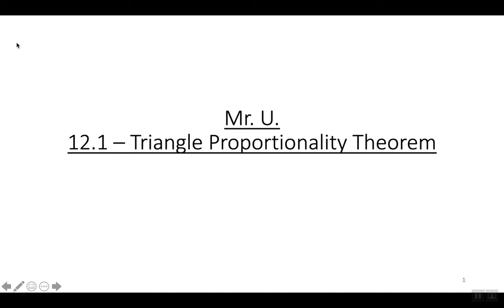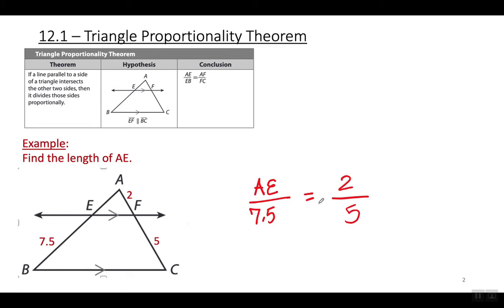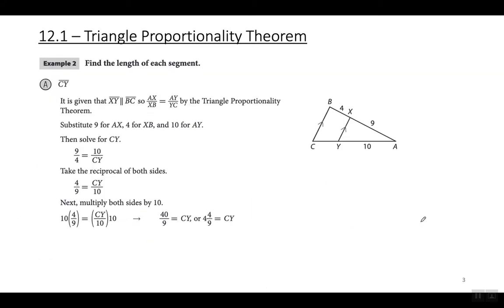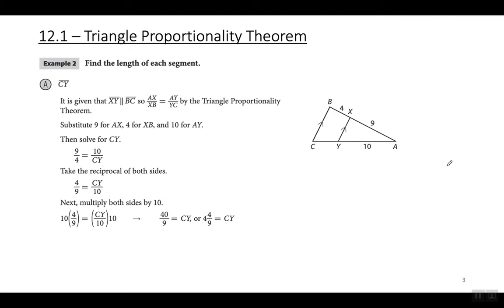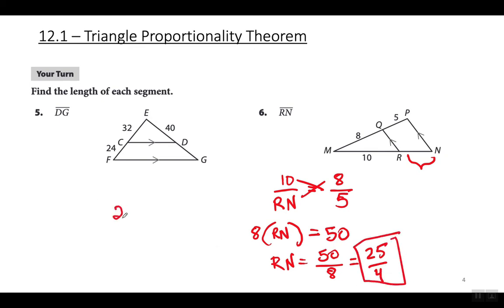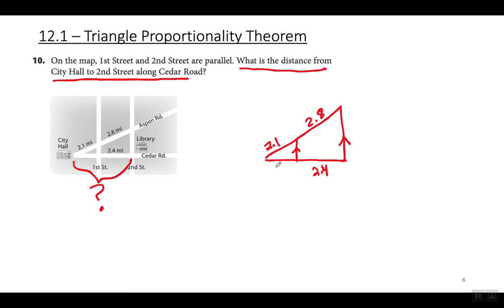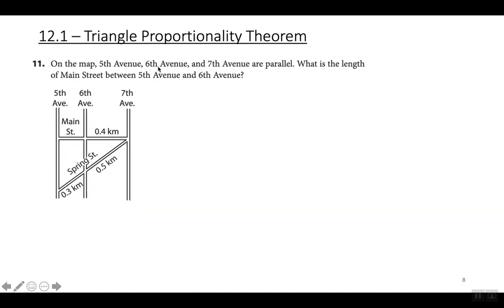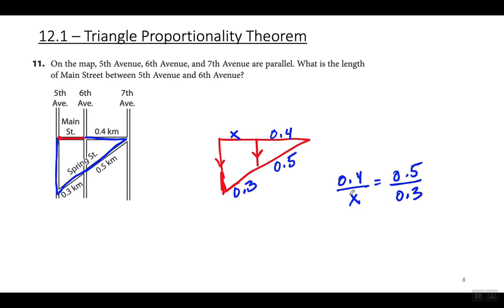Geometry 12.1 - Triangle Proportionality Theorem